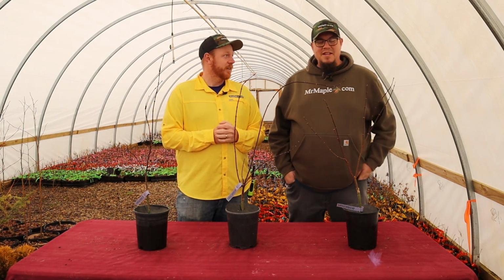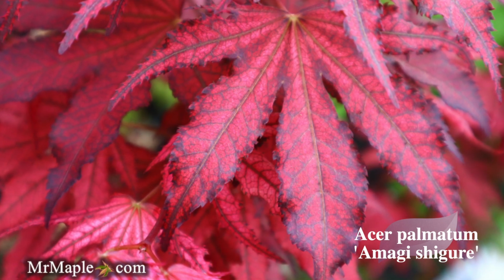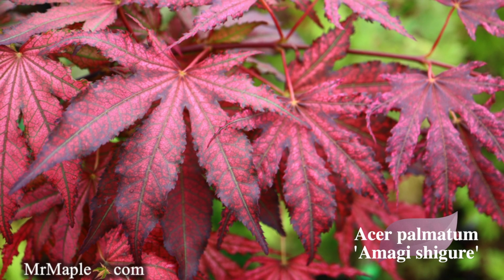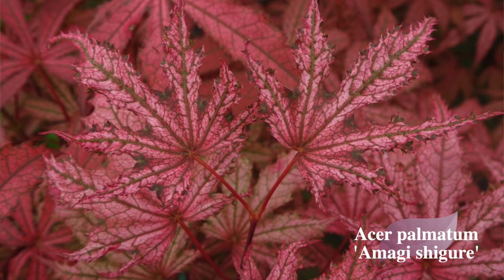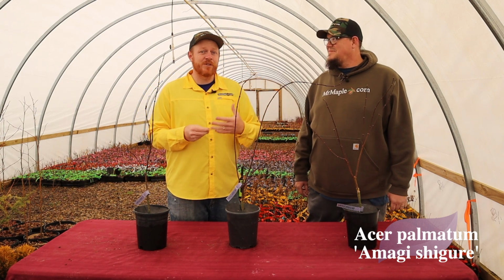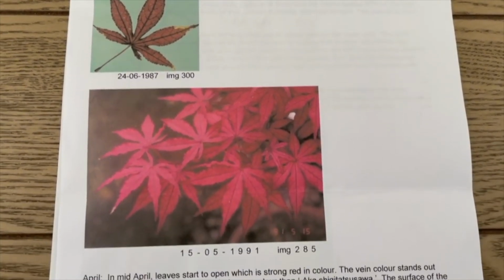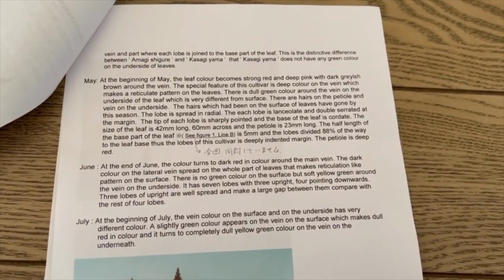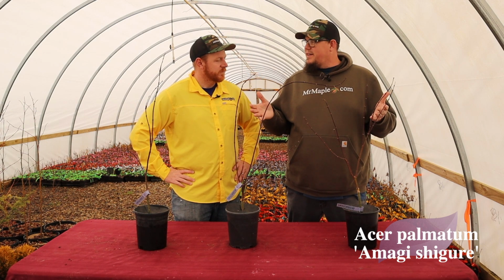Acer palmatum 'Amagi shigure' | Reticulated Japanese Maple | Cultivar Highlight